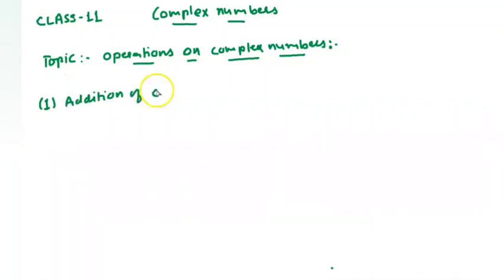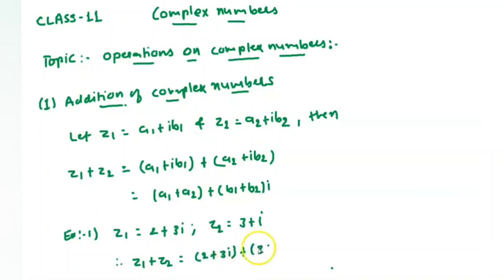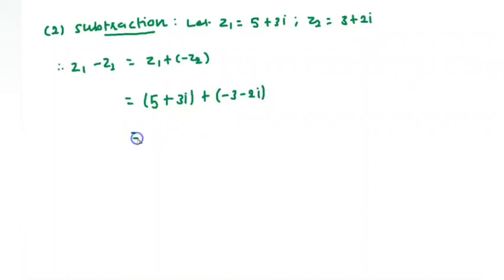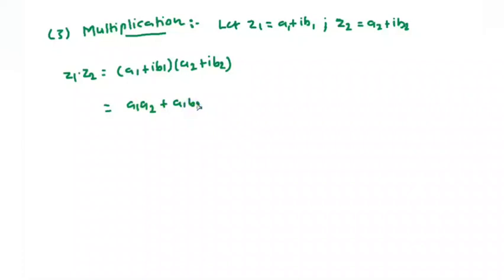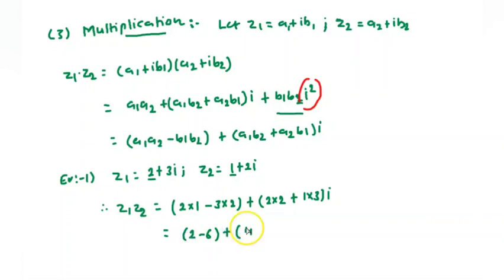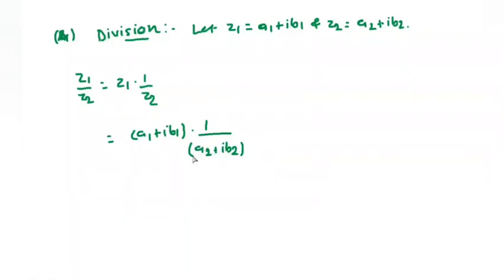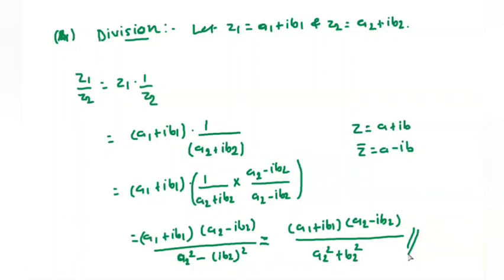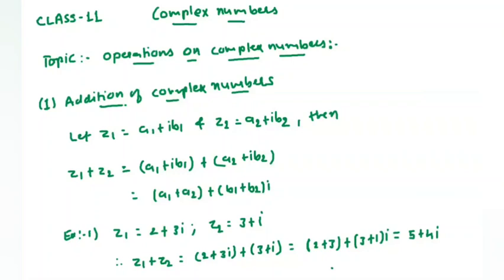Complex numbers, Part-2, Operations on complex numbers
Class-11 Mathematics by Anand sir